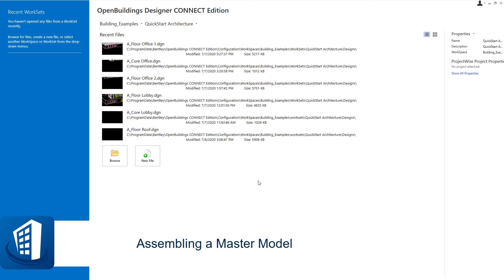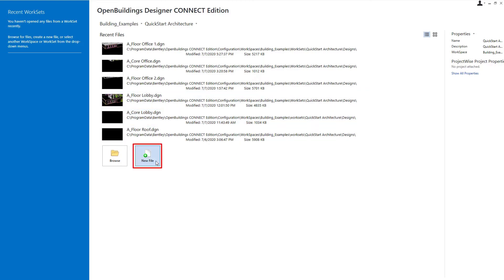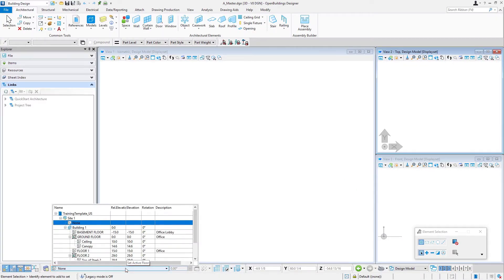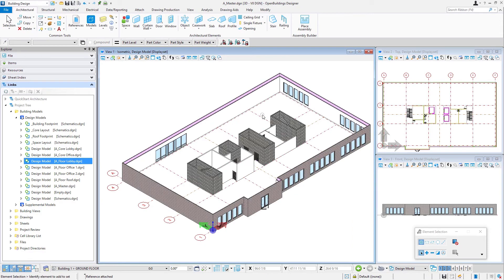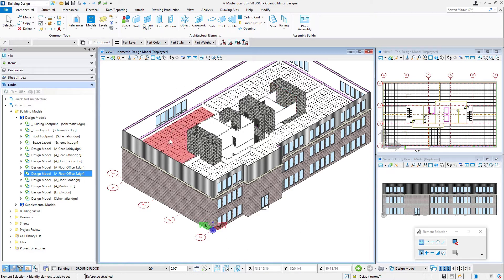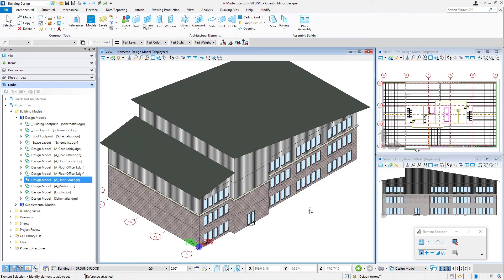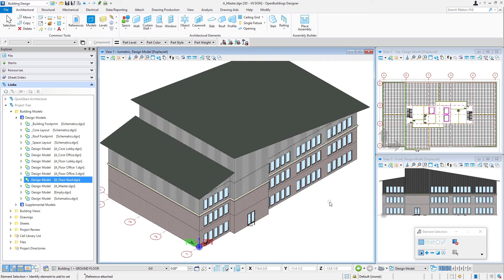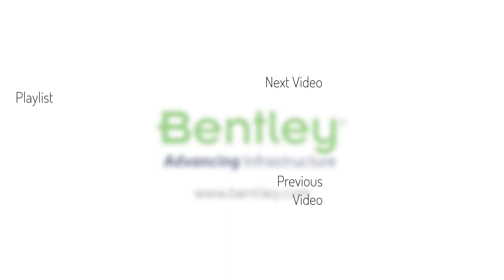Part 8 - Assembling a Master Model in OpenBuildings Designer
In this video we will assemble all the working files to create a composition master model. To view the complete course and download a workbook visit the Bentley Learn Server.